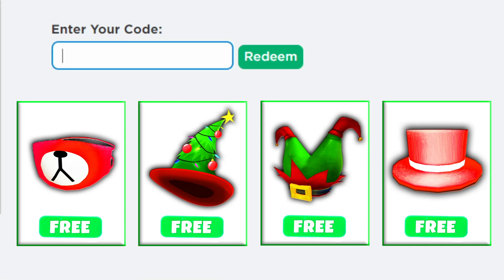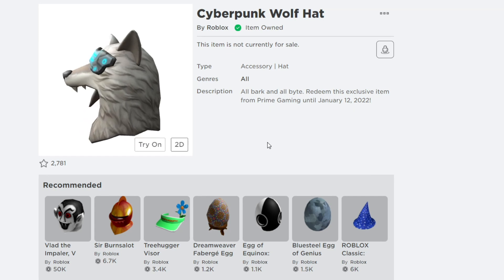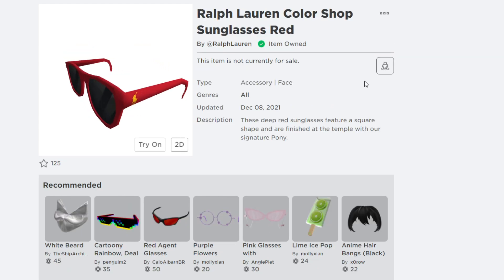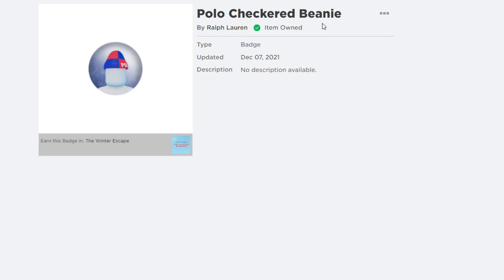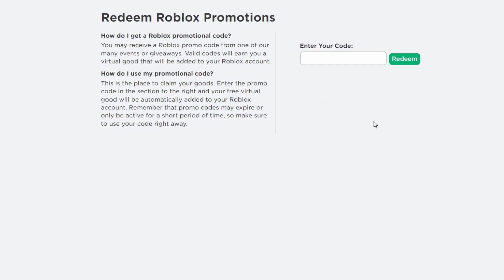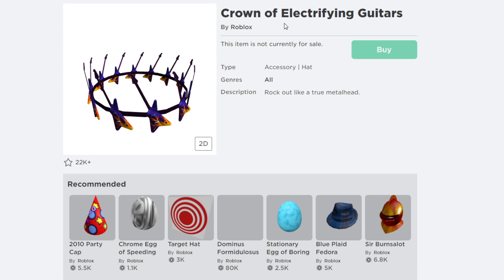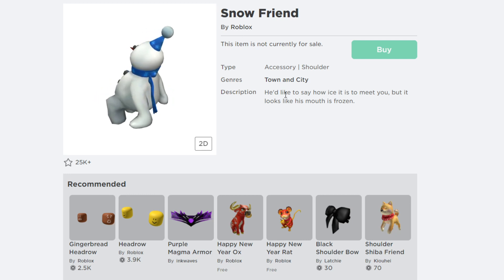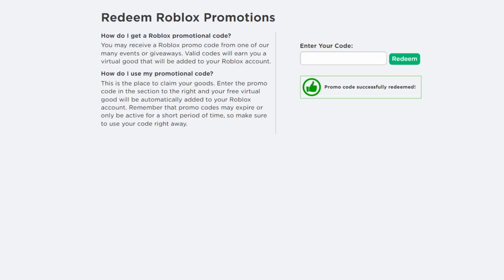FREE ACCESSORIES! ALL NEW ROBLOX PROMO CODES 2021! FREE ROBUX ITEMS DECEMBER WORKING EVENTS (ROBLOX)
In this video I show you how to get free items in roblox, roblox promo codes 2021 december, roblox promo codes 2021, roblox promo codes, roblox, roblox promo codes 2021 not expired, roblox promo codes working, all working roblox promo codes, new roblox events, christmas roblox

Game : ROBLOX

This video took inspiration from, SharkBlox, FreyBlox, Premiumsalad, DeeterPlays, Conor3D, UnLeque Gaming, SeerRblx, AlphaBolt NATION, AlphaBolt, GrayPhiny, venTeesi, Light Slayer, Banana Freak, iQeeDS, MEI PHƯƠNG, HelloItsVG, ItsLarnesto

How to get Roblox items redeeming roblox promo codes in 2021 in December working FREE ACCESSORY! HOW TO GET Cyberpunk Wolf Hat! (ROBLOX PRIME GAMING)

⇢ Tags ⇠
roblox promo codes
roblox
roblox promocodes
roblox codes
promo codes
roblox code
free roblox items
roblox promo codes november 2021
all working roblox promo codes
roblox promo codes 2021 november
cookie cutter
roblox promo code october
october 2021 roblox code
october 2021 roblox promo code
october roblox promo code
grayphiny roblox
grayphiny
promo code roblox 2021
roblox grayphiny
free items on roblox 2021
helloitsvg
roblox promo codes 2021 april
roblox promo codes april working
april roblox promo codes
helloitsvg codes
roblox november 2021 promo codes
robloxcodes
promocodes
not expired roblox promo codes 2021
free robux
promocodes gratis
promocodes de noviembre roblox 2021
promo codes noviembre
promocodes noviembre 2021
promocodes roblox 2021 noviembre
all roblox promo codes
promocodes roblox 2021
roblox promocodes noviembre
promocodes de roblox 2021 noviembre
promo codes noviembre 2021
promocodes noviembre
todos los promocodes de roblox gratis 2021
robux
the gamer kh
accessory
roblox events 2021
may 2021
roblox free accessories 2021
november 2021 promo codes
sharkblox
promo codes in roblox november 2021
freyblox
stormhammer promocodes
gaming
accessories
how to get
roblox promo codes 2021 may
new november roblox promo codes 2021
free robux promo codes 2021
roblox free items games 2021
roblox promo codes june
roblox new promo codes june
promo codes on roblox november 2021
promo codes in roblox
roblox promo codes 2021 june
roblox promo codes may
valkyrie
june
june 2021
roblox new promo codes may
roblox promo codes september working
working promo codes roblox 2021
working promo codes roblox
november 2021 roblox promo code
november roblox promo code
razorfishgaming
free roblox codes
november 2021 roblox code
roblox promo codes promo codes
working promo codes 2021 roblox
working promo codes 2021
roblox promo code november
november
event
2021
promo
2021 promo codes roblox
2021 roblox promo codes
gaming dan
codes
new
items
free
free items codes
october promo codes
jeffo adopt me
adopt me roblox codes
gabyblox
all promo codes for roblox 2021
gaby blox
new roblox promo codes
roblox promo codes 2021 september
roblox promo codes 2021 october
code roblox 2021
meganplays adopt me
prezley
gratis
roblox en español
todos los promocodes de roblox gratis octubre 2021
roblox black friday
black friday roblox 2021
roblox promo codes 2020 not expired
april promo codes
promocodes octubre 2021
todos los promocodes (codigos) de roblox octubre 2021
promocodes de roblox 2021 octubre
promocodes 2021
ya salio! nuevo promocode que da robux gratis
promcodes roblox octubre 2021
robux promo codes
roblox prime gaming
FREE ACCESSORY
ROBLOX POLO WINTER ESCAPE EVENT
HOW TO GET Ralph Lauren ITEMS ON ROBLOX